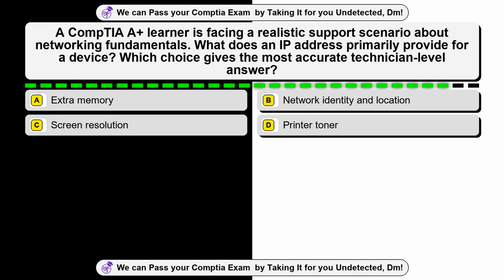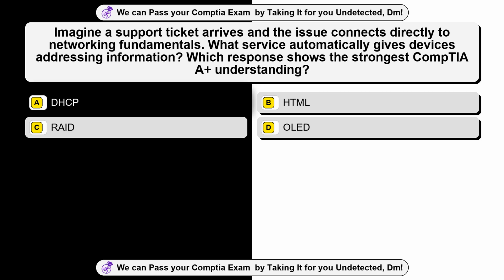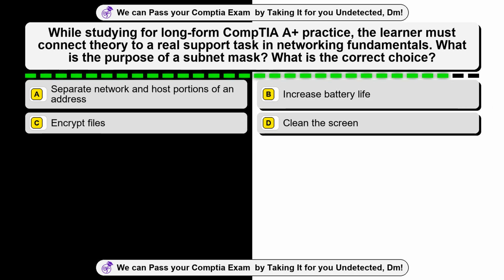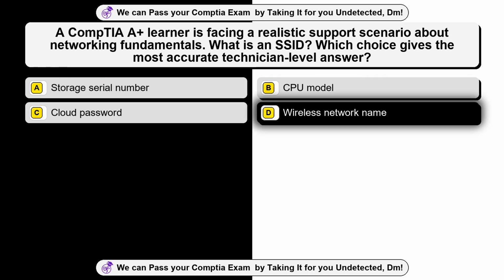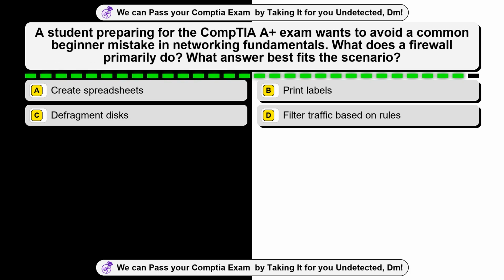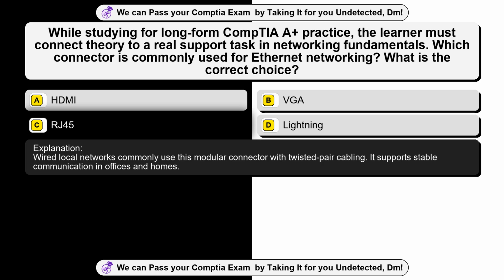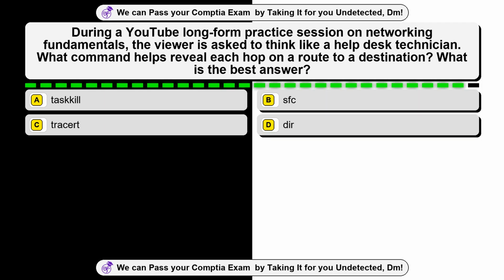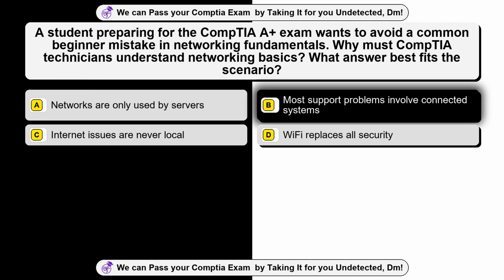Tutor Verified Networking Fundamentals Questions (Already Graded A+)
CompTIA Networking Fundamentals Practice Test helped me finally understand one of the most important sections of CompTIA certification exams. I struggled with IP addressing, network devices, wireless technologies, routing, switching, and troubleshooting until I started practicing realistic CompTIA-style networking questions.

These CompTIA Networking Fundamentals Practice Test questions focused heavily on network architecture, protocols, connectivity, security, troubleshooting, and real-world IT scenarios. Instead of memorizing networking terms, I learned how devices communicate and how CompTIA tests networking concepts in practical situations.

I kept seeing the same networking topics repeated during certification reviews and practice exams. TCP/IP. IPv4. IPv6. DNS. DHCP. Routers. Switches. Wireless networking. Subnetting. Network security. The more networking questions I practiced, the more confident I became before exam day.

One of the biggest topics in CompTIA Networking Fundamentals Practice Test questions is understanding the TCP/IP model and common network protocols. Focus on DNS, DHCP, HTTP, HTTPS, FTP, SMTP, POP3, IMAP, and SSH. My instructor emphasized knowing what each protocol does and which ports are commonly associated with them.

IP addressing is heavily tested in networking fundamentals questions. Learn IPv4, IPv6, subnet masks, default gateways, public IP addresses, private IP addresses, and APIPA addressing. Certification exams often focus on identifying correct network configurations and troubleshooting connectivity issues.

Network devices are another major topic in CompTIA Networking Fundamentals Practice Test reviews. Study routers, switches, firewalls, access points, modems, patch panels, and network interface cards. Many exam questions test your understanding of how each device functions within a network.

Wireless networking also appears constantly in networking questions. Focus on Wi-Fi standards, SSIDs, encryption methods, wireless security, signal interference, and wireless troubleshooting. My tutor always stressed understanding WPA2, WPA3, and wireless best practices.

Network troubleshooting is another important area in CompTIA Networking Fundamentals Practice Test questions. Learn ping, tracert, ipconfig, nslookup, cable testing, connectivity diagnostics, and troubleshooting methodology. Certification exams often present real-world scenarios that require logical problem-solving.

Network security fundamentals are frequently tested in certification reviews. Study firewalls, VPNs, access control, multifactor authentication, network segmentation, malware protection, and secure communication protocols. Many questions focus on selecting the most secure networking solution.

The biggest lesson I learned is that networking questions focus heavily on connectivity, troubleshooting, security, and real-world business scenarios. Always understand why a network solution works instead of simply memorizing terminology.